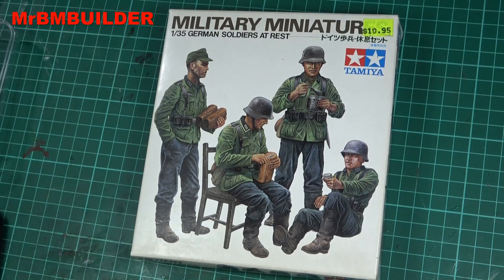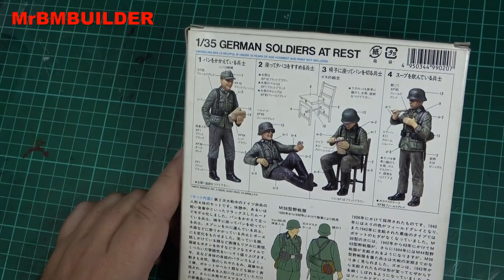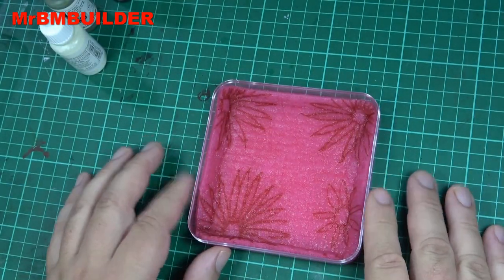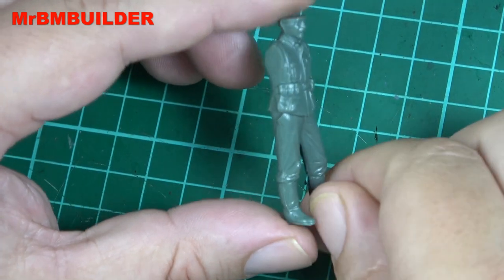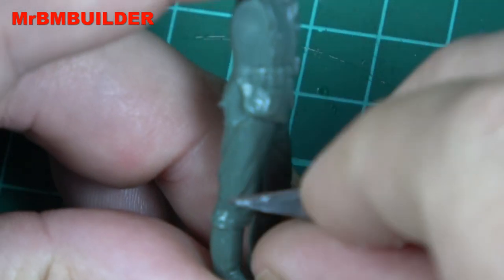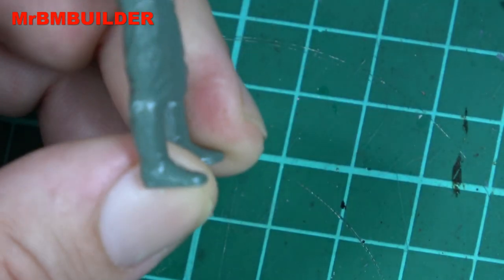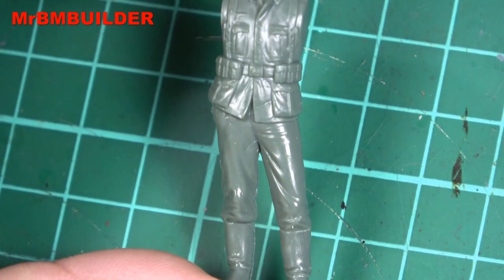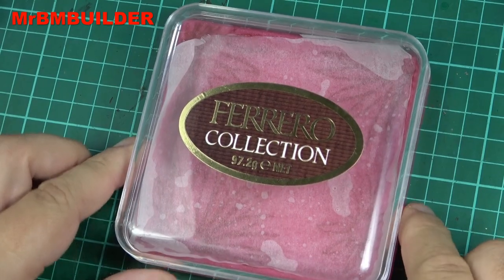Painting a Tamiya figure Tutorial Part 1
Just wanting to show  someone just starting out in painting figures some quick and easy steps to paint a figure. This is just to give the beginner a starting point and to hopefully provide a decent end result that a person just starting out would be happy with :). It's a fun and relaxing hobby so jump in!!
I'll see how the interest in this video goes as to whether I will continue with the figure.